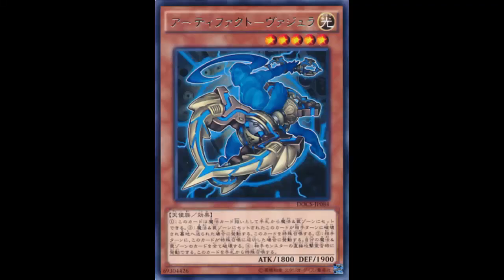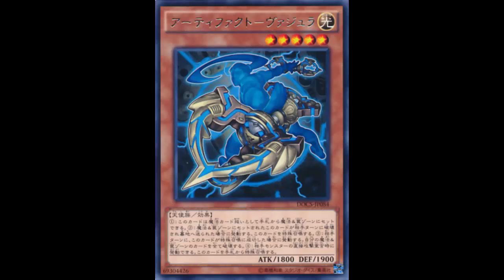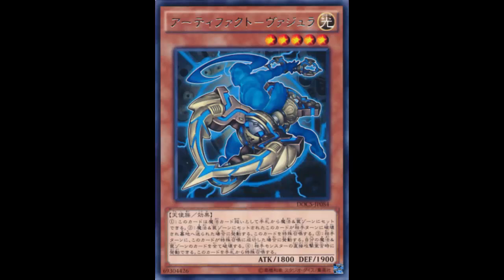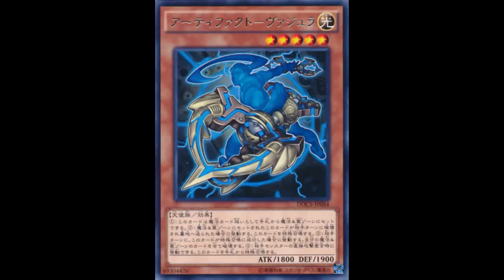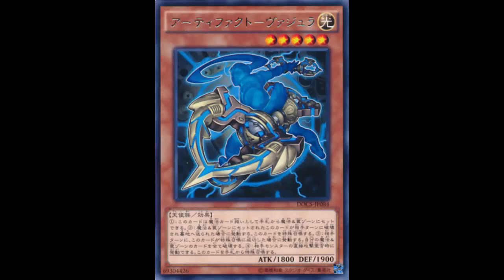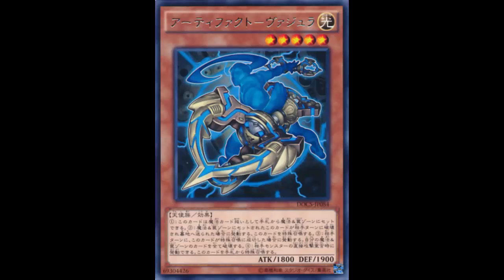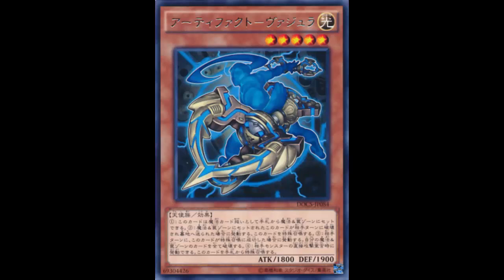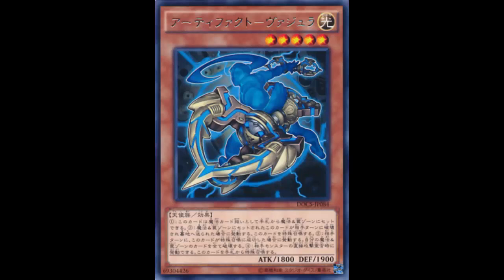Artifact Vajra: I think Moralltach should be unlimited and Sanctum limited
This is simply a series where I sit down and discuss cards. MegaCapitalG, dpYGO, and Nyhmnim do it so why not me. I'm planning on doing this series every Monday at 10:00 am pacific (1:00 pm eastern). For now the series would just be an image of the card with me talking like how MegaCapitalG does it but maybe one day I will get a video camera and could do it like Nyhmnim or dpYGO do it. I have a couple ideas of what cards to discuss but I am going to need your guys help. I'm going to need you guys to comment some cards to discuss. Thank you guys for watching my videos and thank you for the support.

Light / Level 5 / Fairy / Effect / 1800 ATK 1900 DEF

You can Set this card from your hand to your Spell & Trap Zone as a Spell Card. During your opponent’s turn, when this Set card in the Spell & Trap Zone is destroyed and sent to your Graveyard: Special Summon it. If this card is Special Summoned during your opponent's turn: Destroy all cards in your Spell & Trap Zone. When a monster your opponent controls declares a direct attack: You can Special Summon this card from your hand.